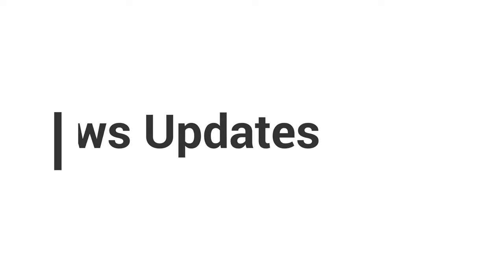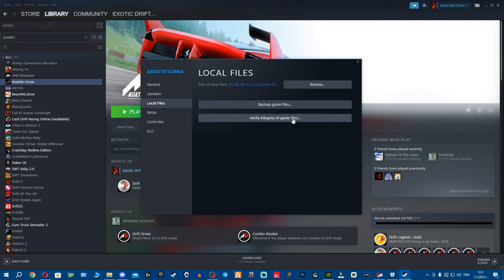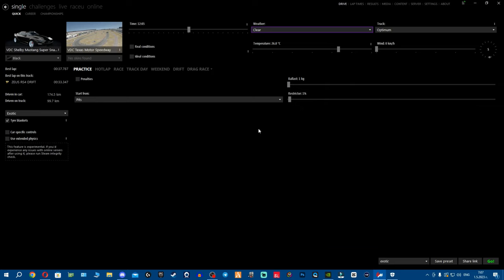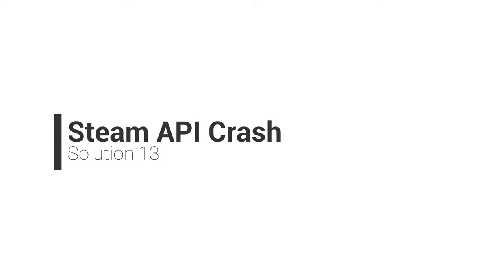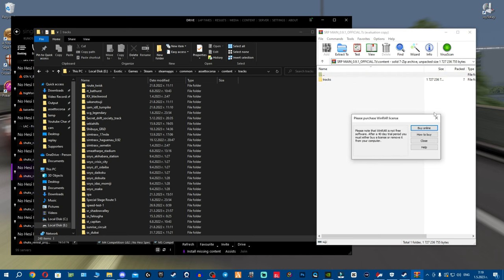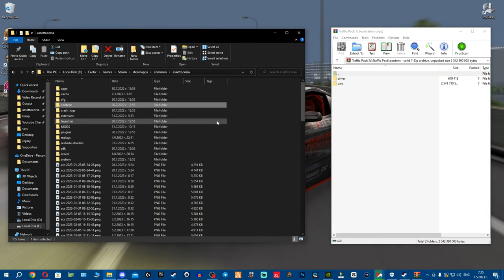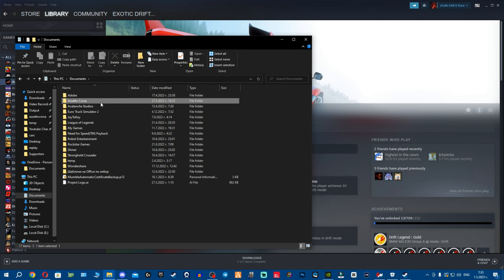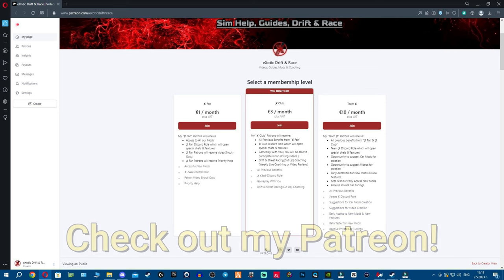ULTIMATE Race Cancelled Guide (ALL Solutions) | Assetto Corsa | Game Crashing (No Hesi/AEO/DJ)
Today Fellas, I am going to show you how to fix Race Cancelled all solutions and the reasons why your game is crashing and you can't join online servers.

🔽 Download Links 🔽
Microsoft C++ Redistributables:
GPU Drivers (AMD/NVIDIA):
AMD:
M---O---D---S
Winrar:

🔽 Timestamps 🔽
00:00 - 00:23 Intro
00:23 - 00:52 Windows Updates
00:52 - 01:11 Visual C++ Redistributables
01:11 - 03:20 Delete Stupid Antiviruses
03:20 - 03:38 Verify Integrity of Game Files
03:38 - 03:48 Microsoft NET Framework
03:48 - 04:22 GPU Drivers
04:22 - 04:43 Enough Space in Disc Drives
04:43 - 05:21 Correct CM Video Settings
05:21 - 06:04 Reinstall/Check SOL/Pure/CSP
06:04 - 06:38 Buggy Python Apps
06:38 - 08:23 Your PC is NOT Good Enough..
08:23 - 9:53 Missing DLCs Required in Servers
9:53 - 10:44 Steam API Crash
10:44 - 17:10 How to Reinstall Bugged Mods
17:10 - 18:27 How to Find Problematic Mods
18:27 - 19:19 Delete AC Documents Folder
19:19 - 21:25 How to Reinstall AC Correctly
21:25 - 22:02 Pirated Assetto Corsa (Doomed)
22:02 - 23:27 Summary
23:27 - 23:48 Thank You for your Support!